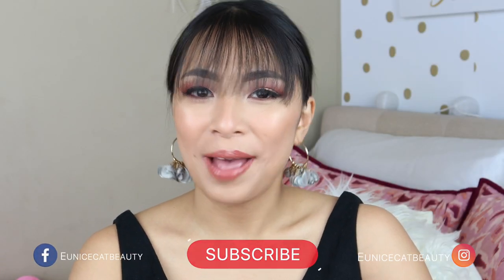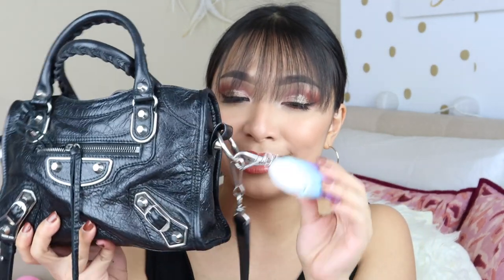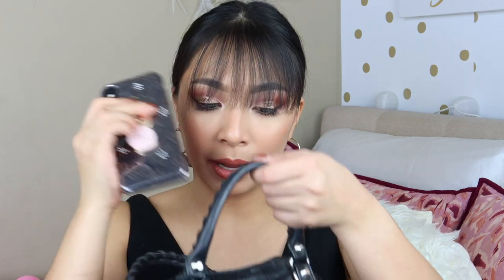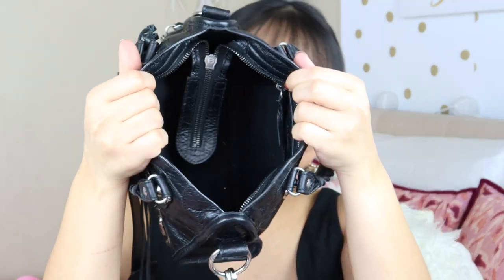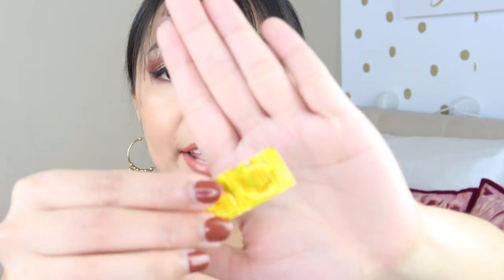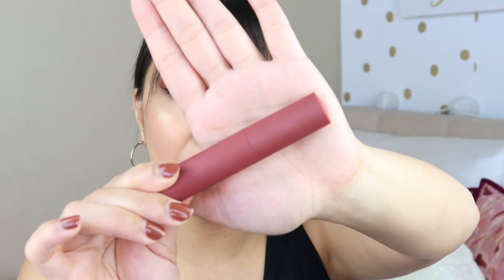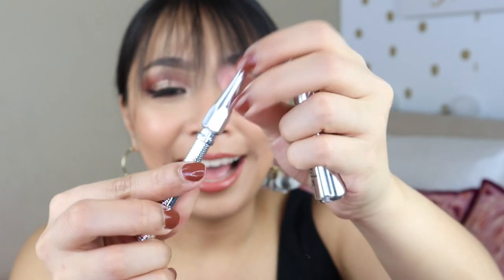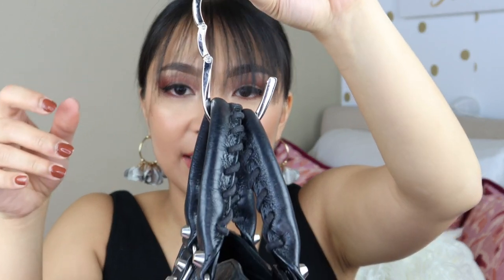What's in My Bag | Balenciaga Mini City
❀ FAQs ❀
- What camera do you use to film? Sony RX100 Mark III

Hi, I'm Eunice. I'm a 24 year old lifestyle, beauty vlogger. Hopefully you stick along. See you in my next video!